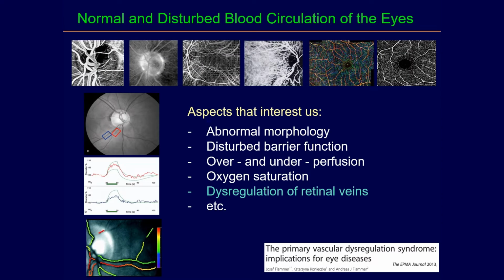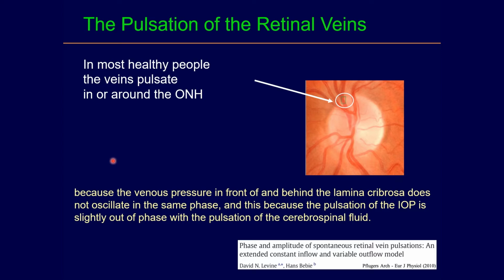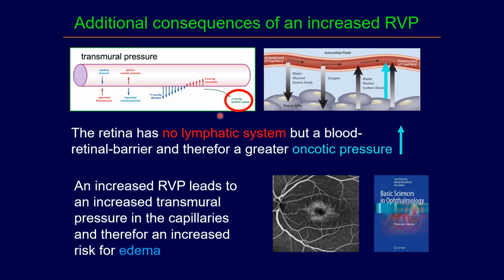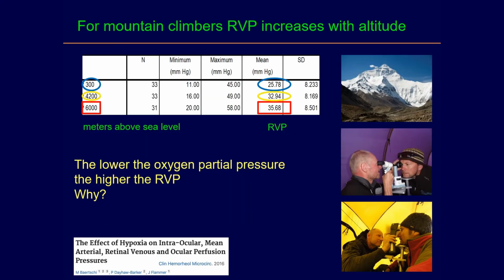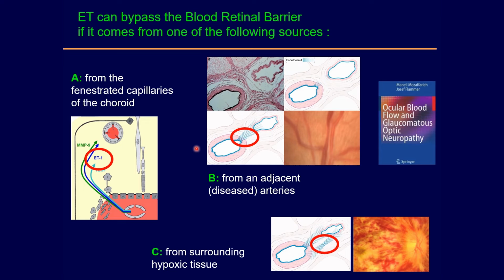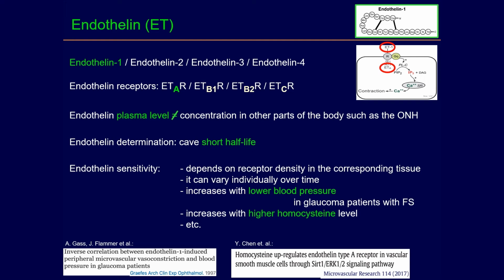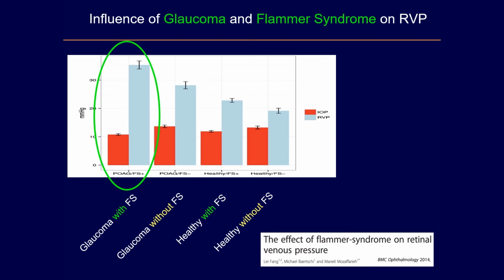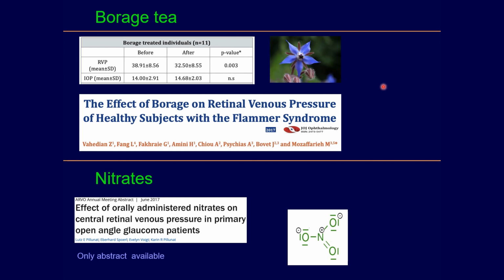Prof Emer. Dr. Josef Flammer - Retinal Venous Pressure